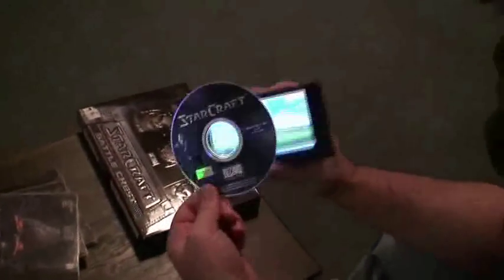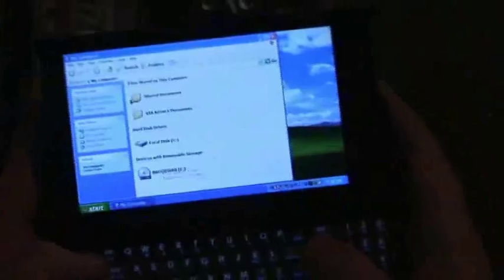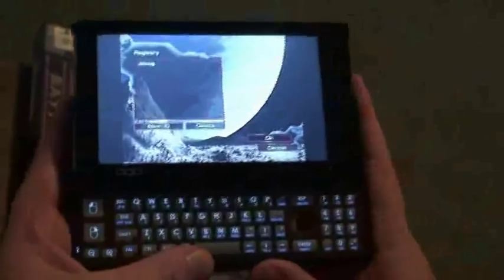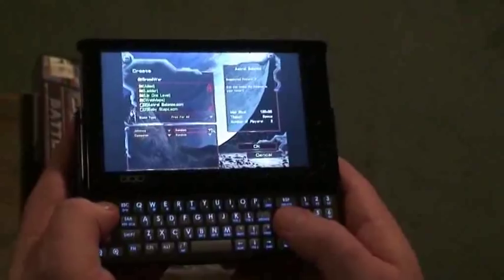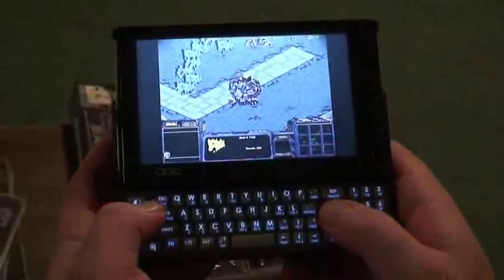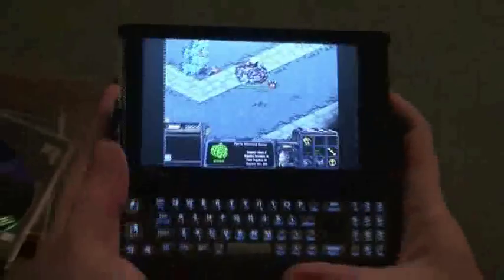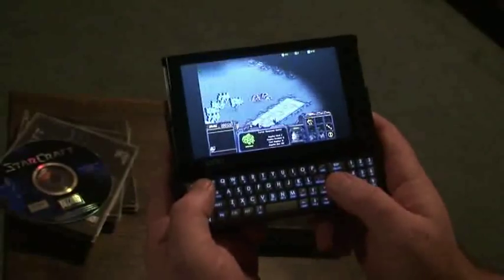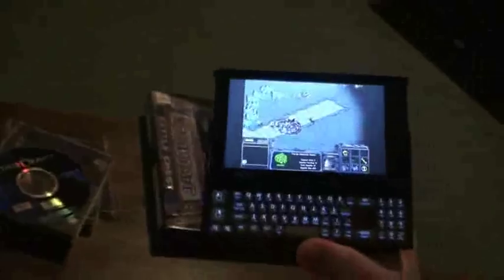StarCraft on a 6" PC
So, how well do RTS games run on Ultra Mobile PCs (UMPCS)? John Gatt from VIA Arena installs StarCraft on an OQO model 02 and takes it for a test drive.